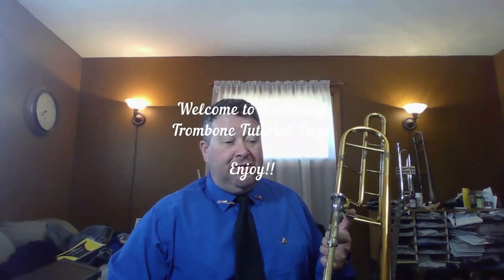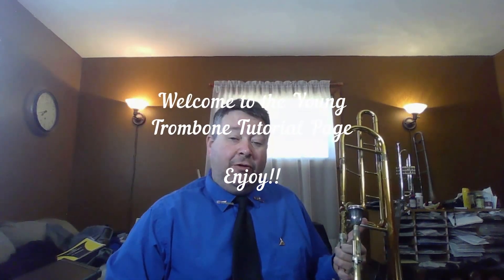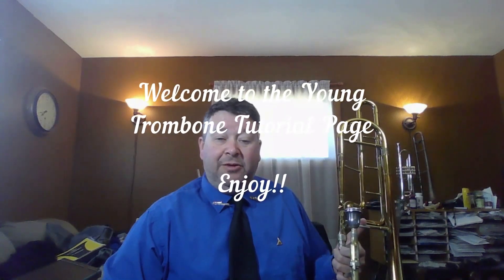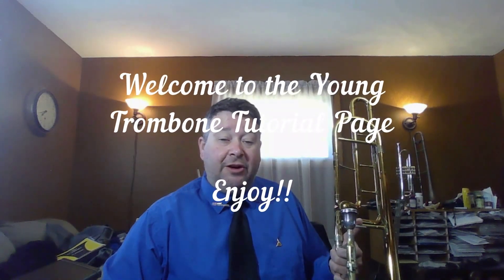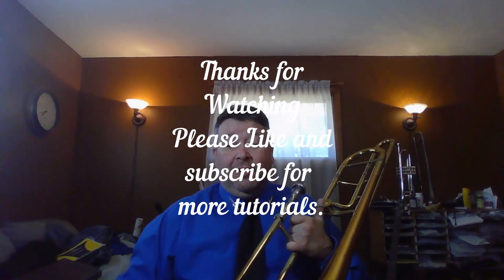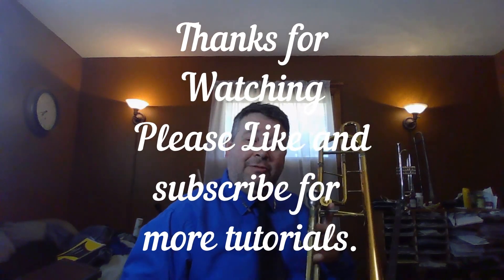Trombone Method Standard of Excellence Book 1 No 99 USB Microphone Test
Number 99 Warm-up
USB Microphone Test